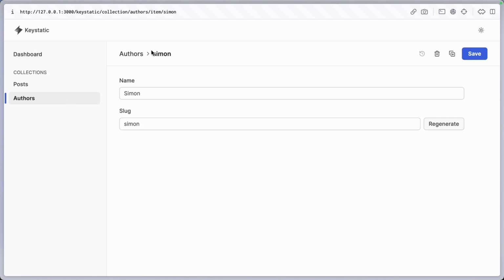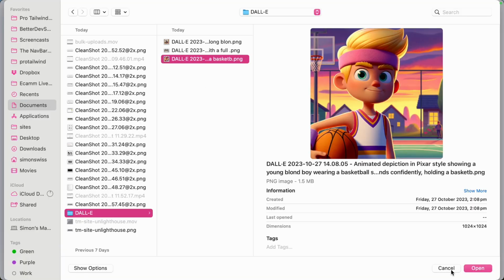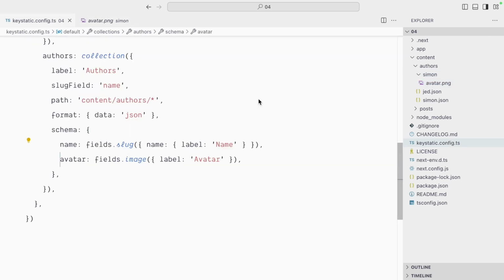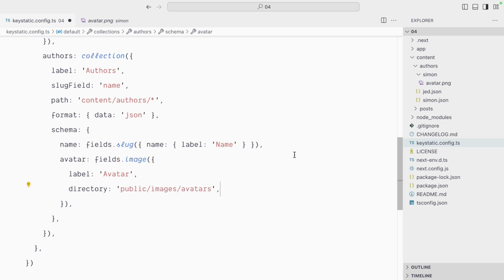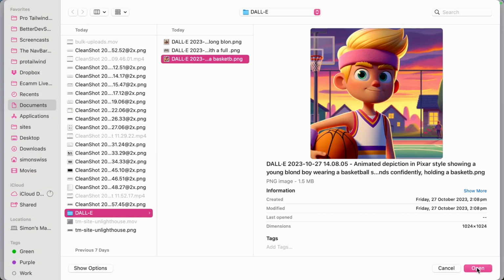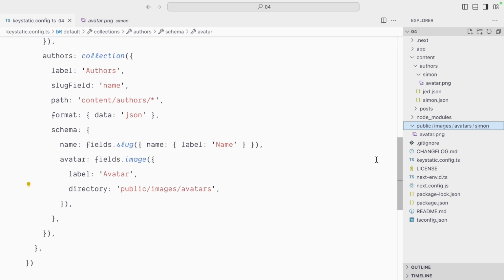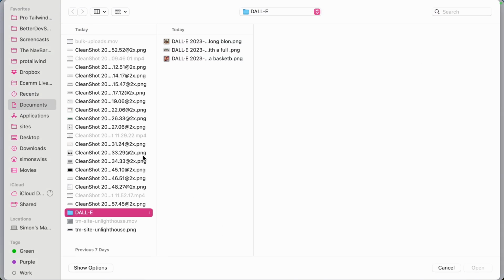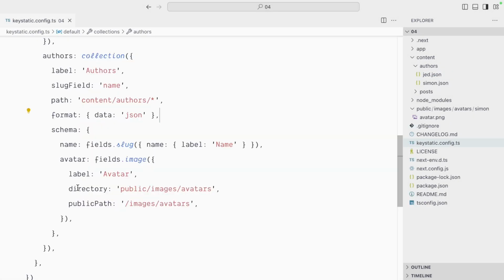04 — Add an Image Field to a Collection in Keystatic